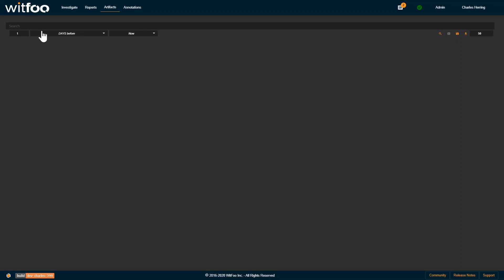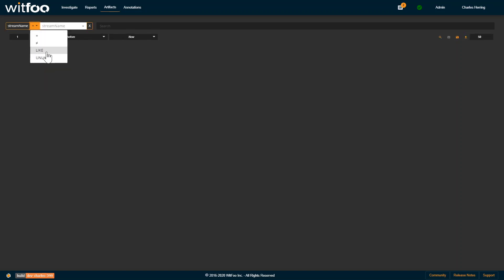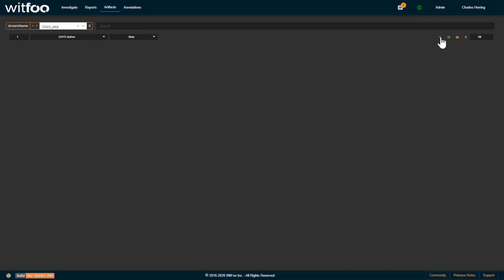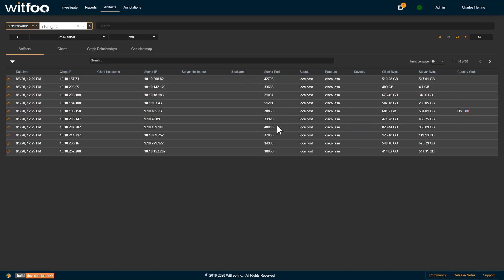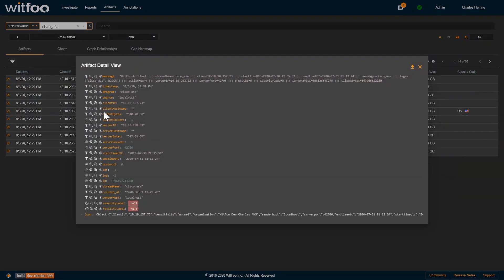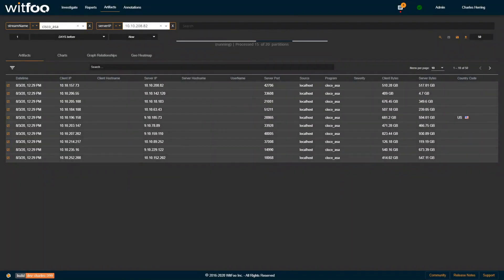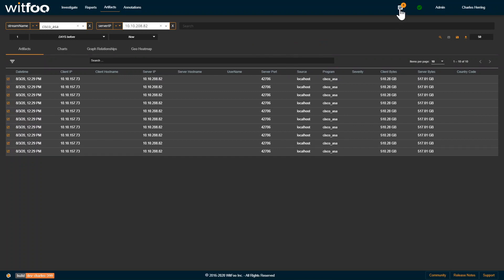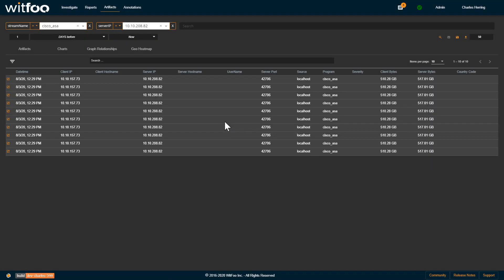WitFoo Precinct Artifact Seach Jobs in 6 0 7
WitFoo Precinct 6.0.7 introduces a new search architecture to enhance the experience of searching and retrieving raw data from the data lake.